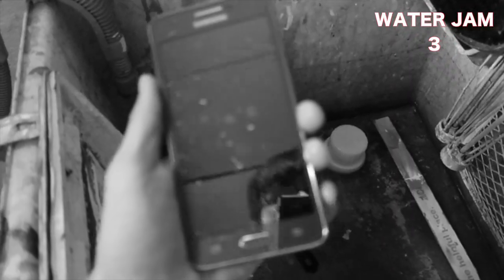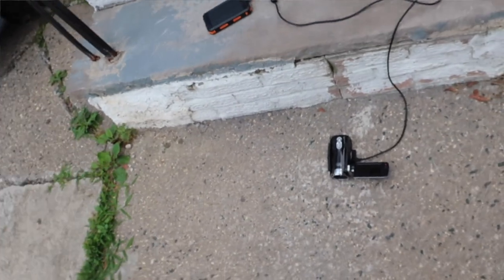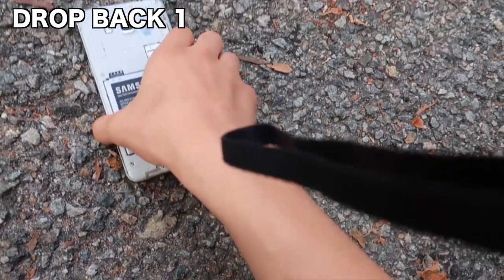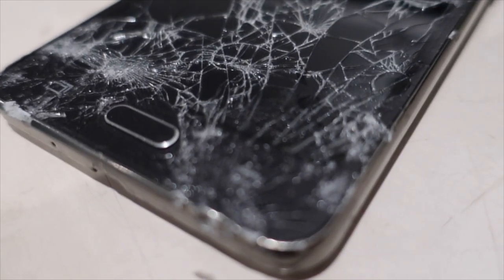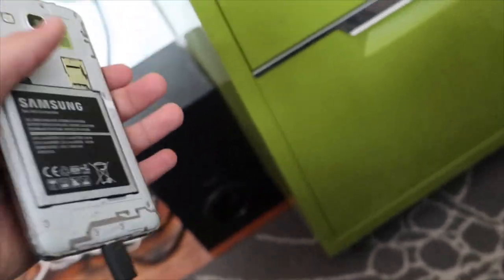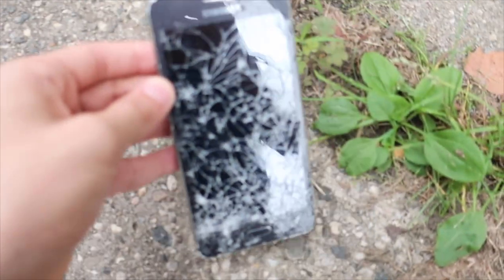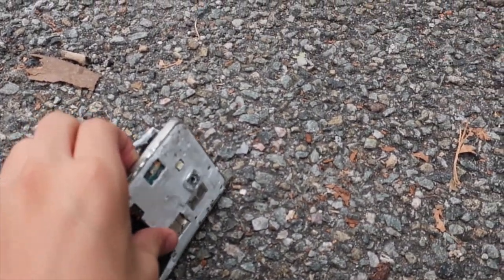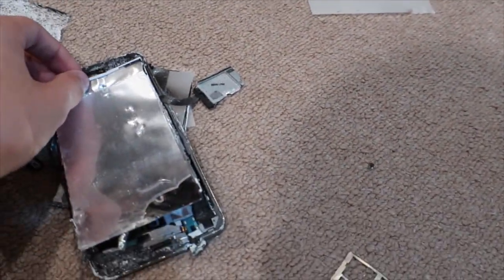DROP TEST & DESTRUCTION - SAMSUNG GRAND PRIME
i have not posted anything in a long time so i was thinking about destroying this phone that i use for recording my vlog and for instagram so i did it

CHECK OUT THE CHANNEL WHERE I POST MORE THING
MR. ROLLO975